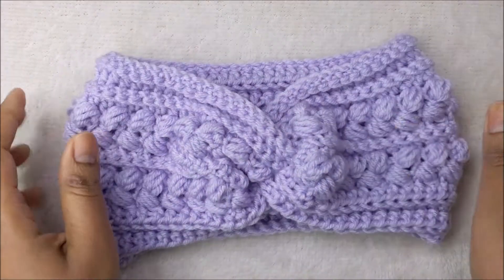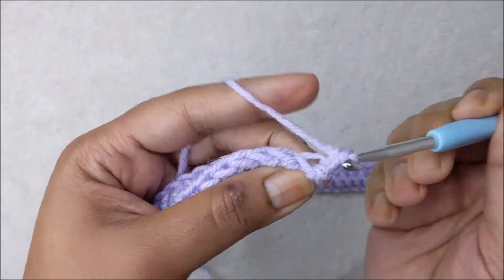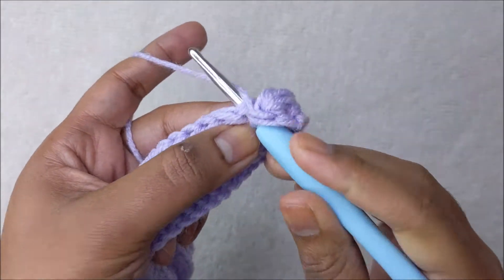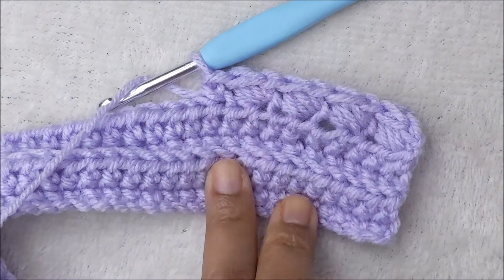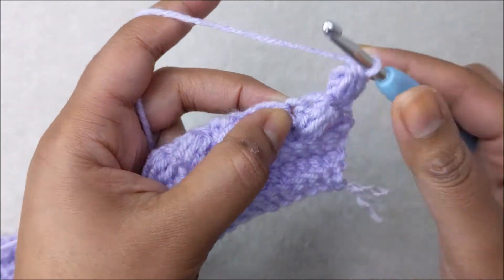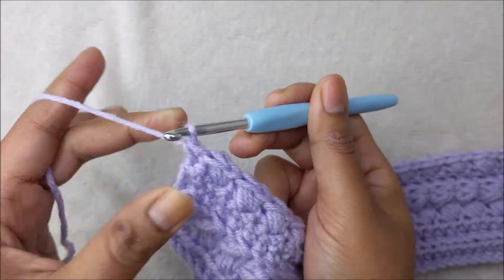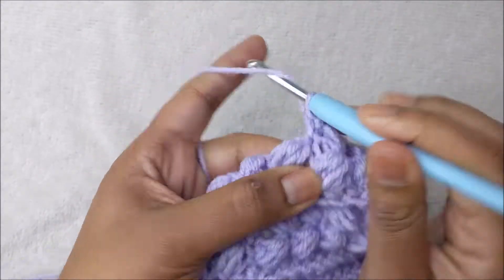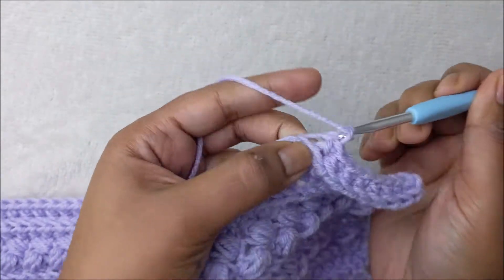How to Crochet an easy Headband/Ear warmer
In today's tutorial we'll be making a stitch variation Headband. This crochet headband features different stitches, texture & twisted front!